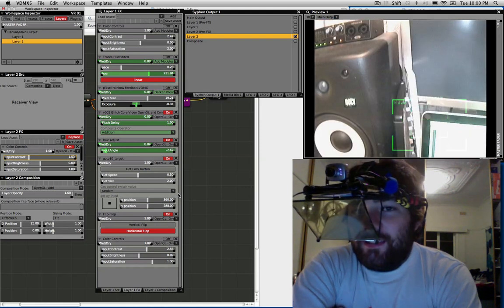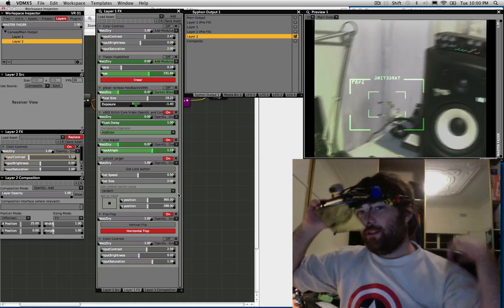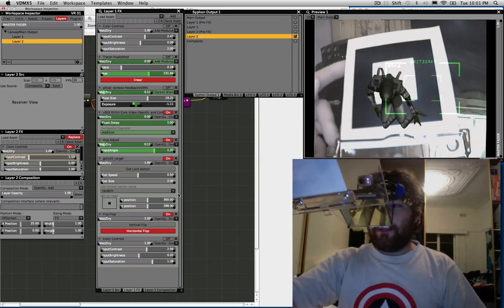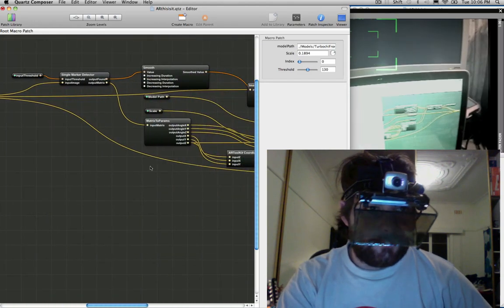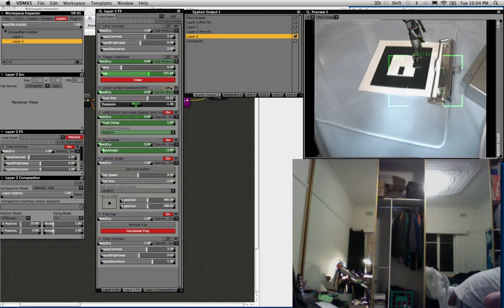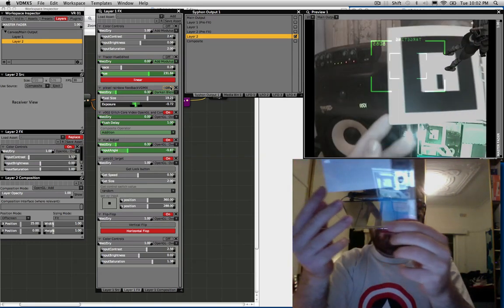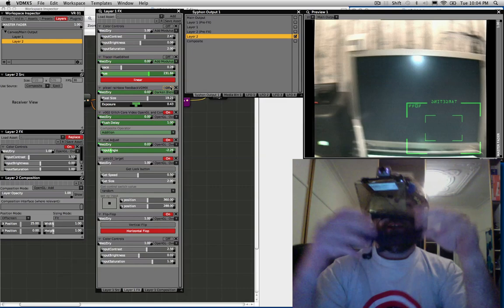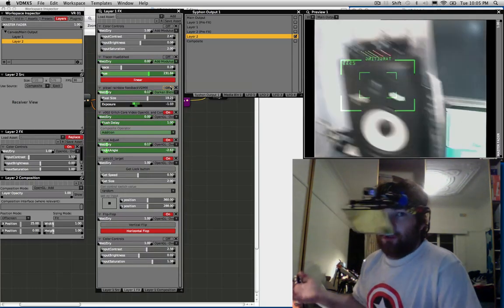DIY Augmented Reality Headset using VDMX and Quartz Composer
A quick rundown of my home made augmented reality headset and the software driving it.

hardware's all cheap stuff off of ebay.
LET'S GET IMMERSIVE!